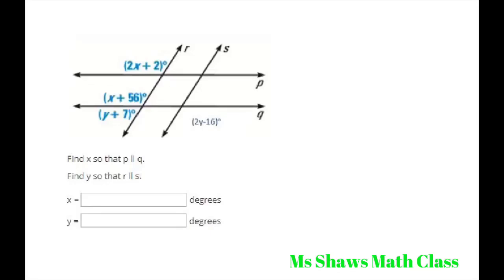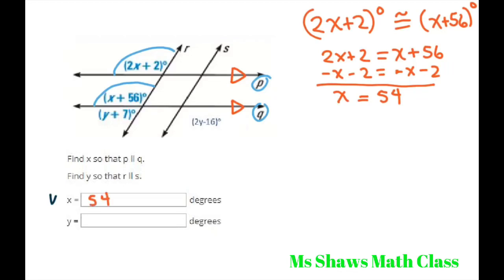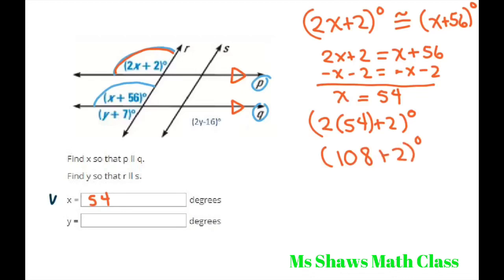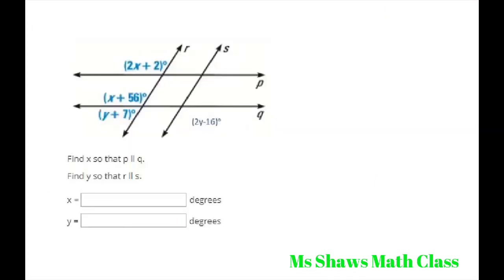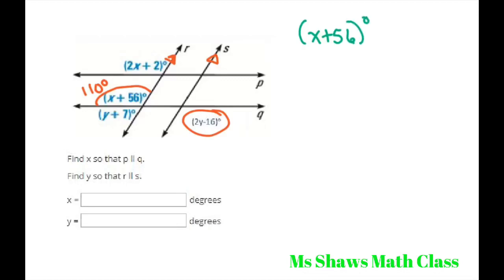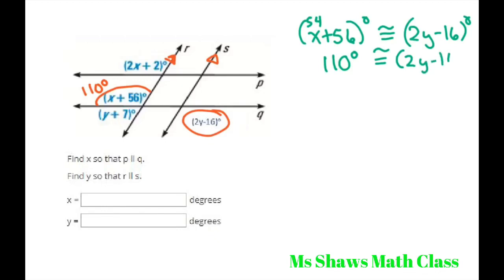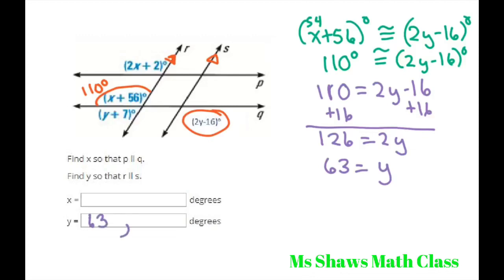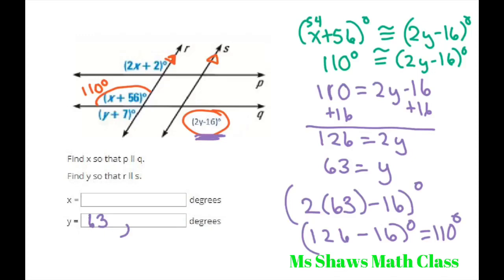Find x so that p is parallel to q. Corresponding Angles Postulate Alternate Interior Angles